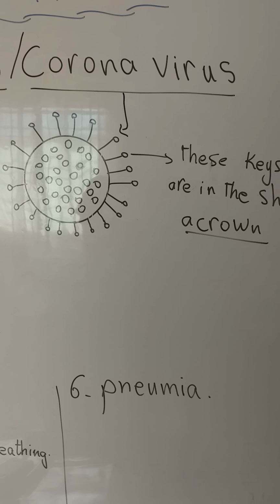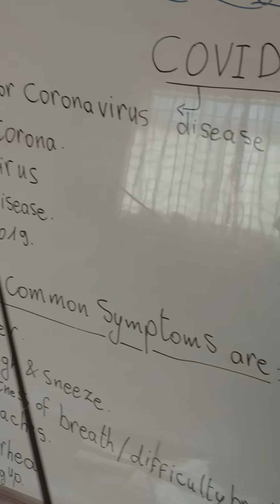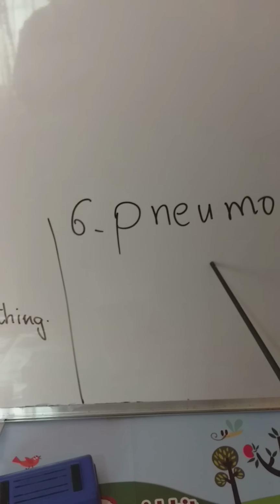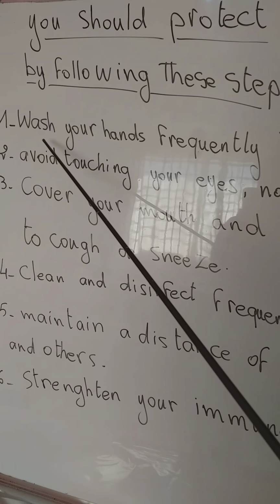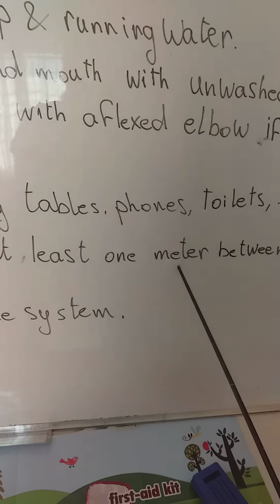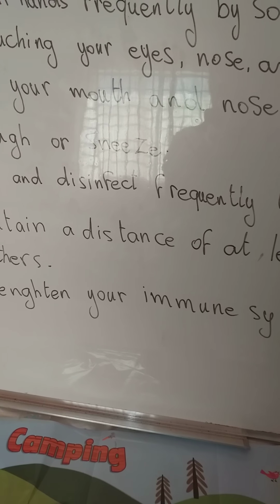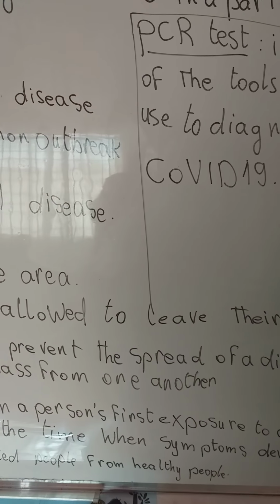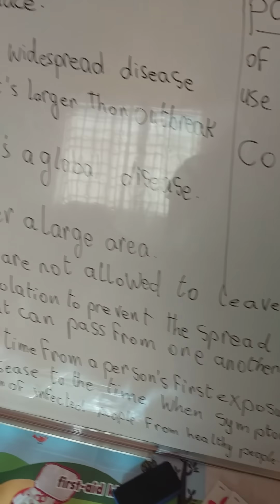What you should know about COVID -19 in English.